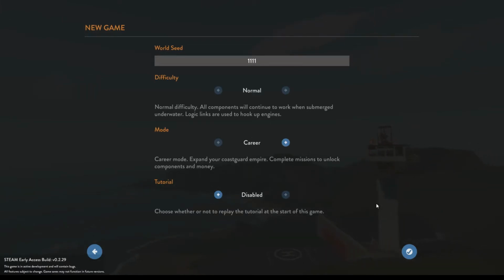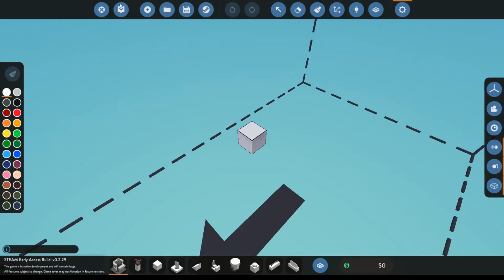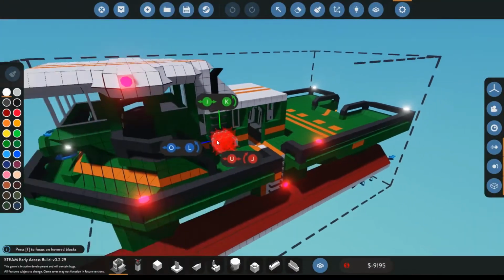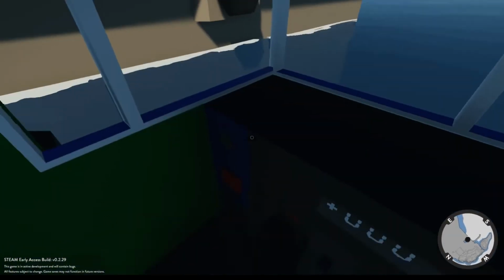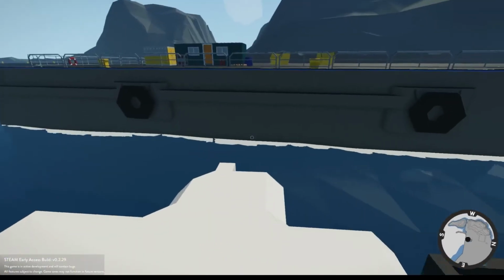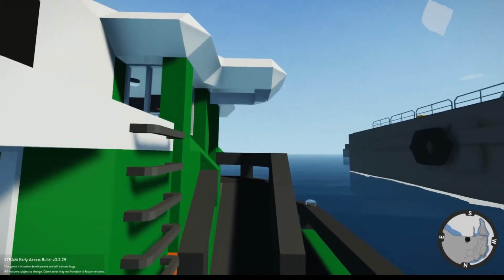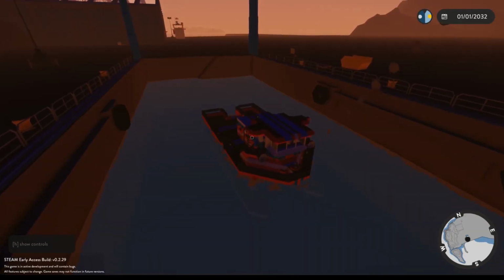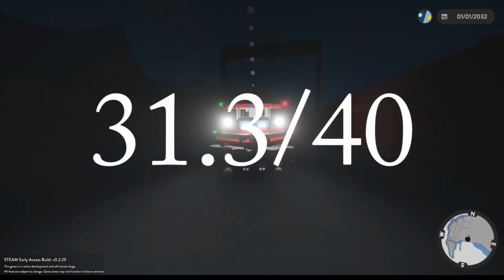STORMWORKS | FirstDayWorkHorse & Fire Horse Review!!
Watch as I Review the FirstDayWorkHorse and the Fire Horse by Firemane (Lex).

LESS Rating- 31.3/40